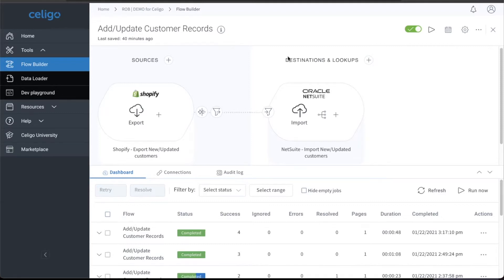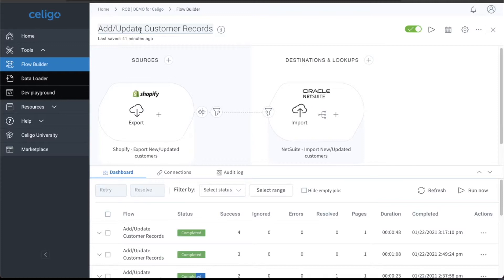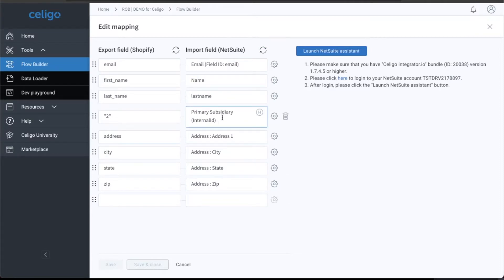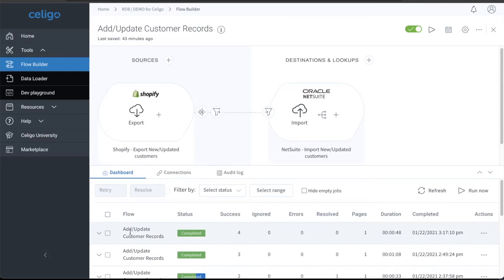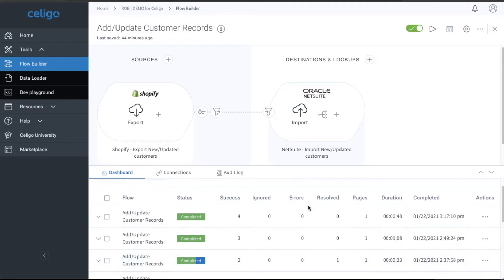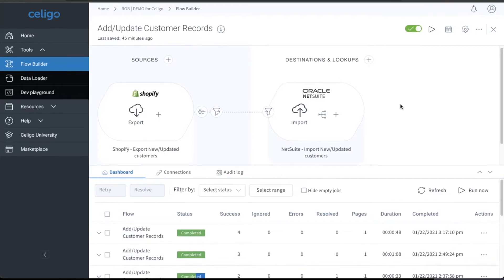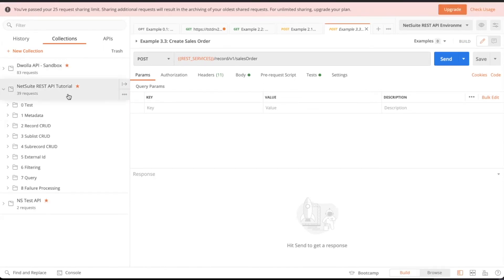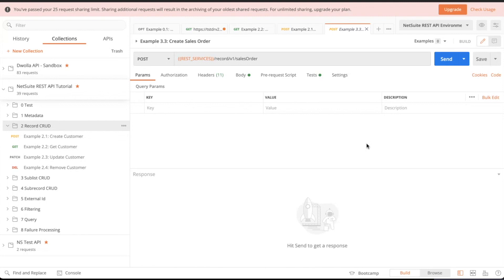How to Integrate Shopify with NetSuite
Watch this short demo to learn more about two options for integrating the platforms that are important to your organization with NetSuite:

● Leveraging Celigo, the leading platform for NetSuite integrations, to easily connect Shopify (and other platforms) with NetSuite
● Using custom API functionality within NetSuite for important integrations